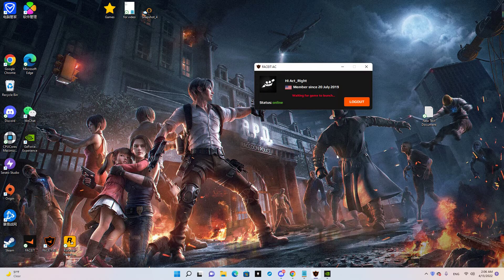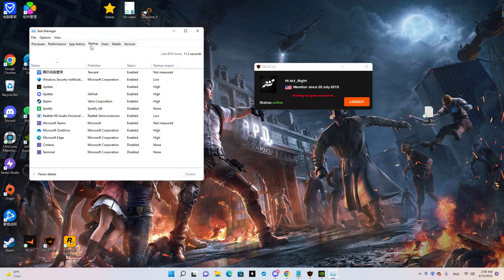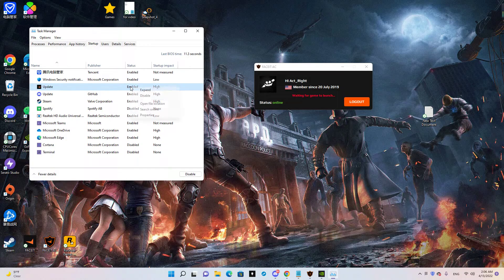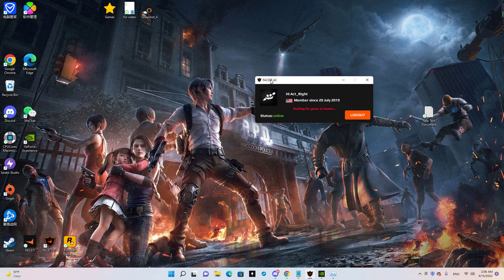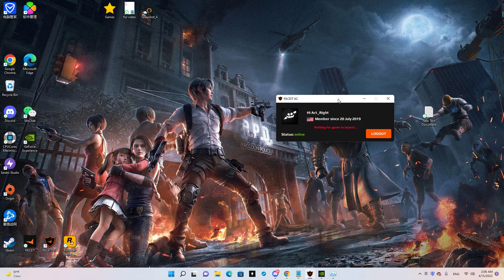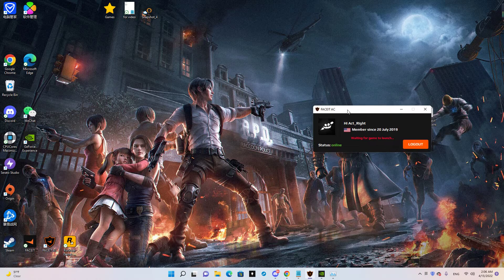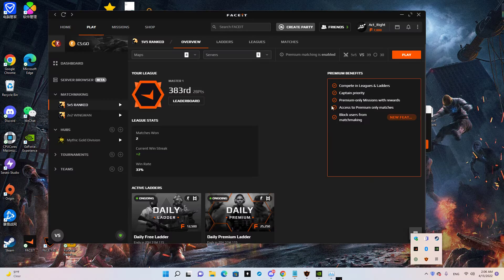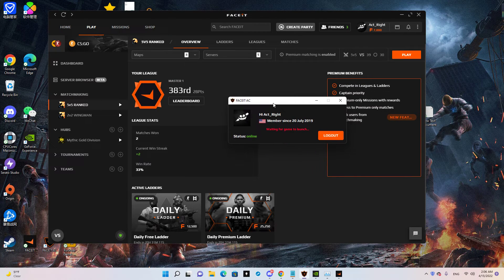FACEIT WINDOW 11 Secure boot [How to launch?]